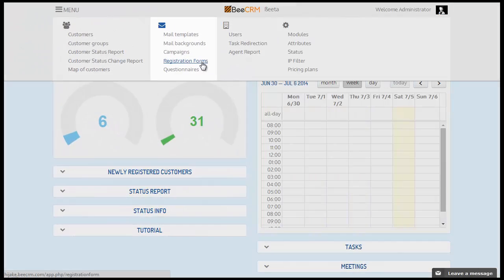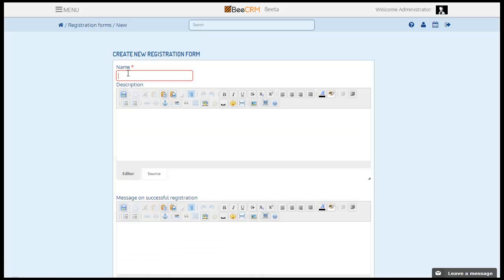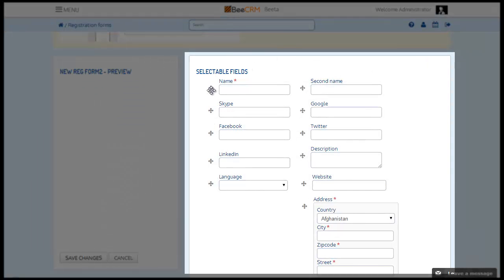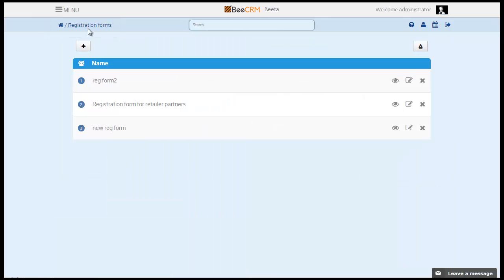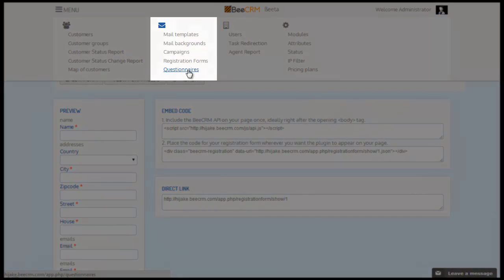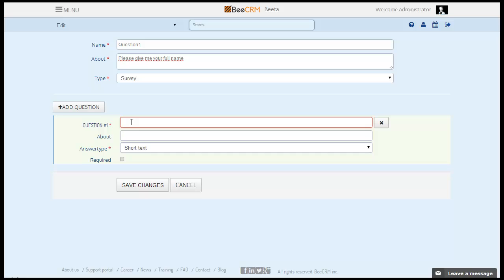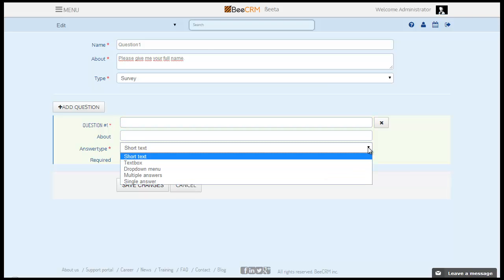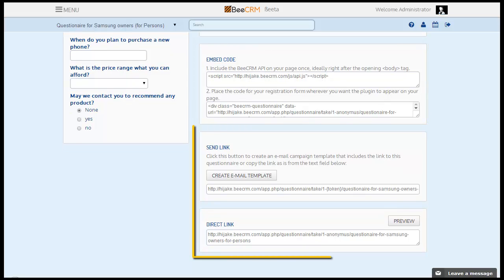BeeCrm Tutorial part 04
BeeCRM tutorial